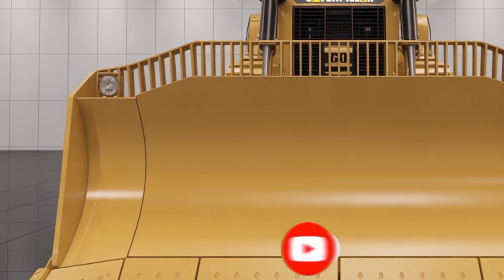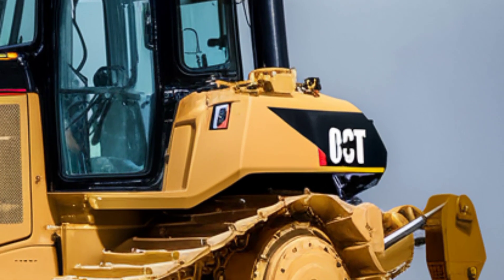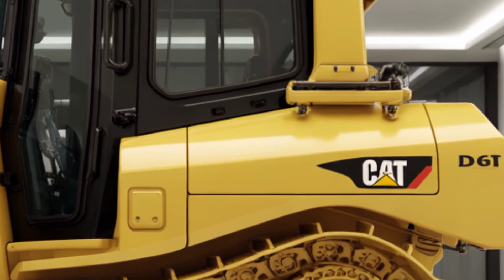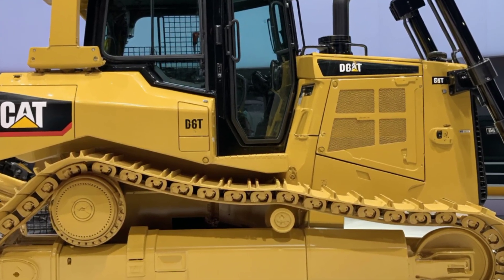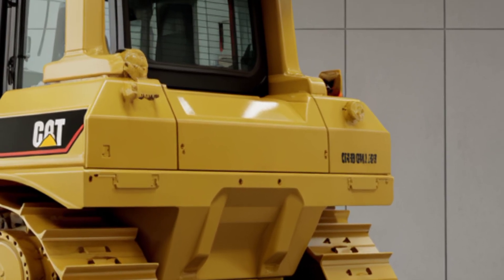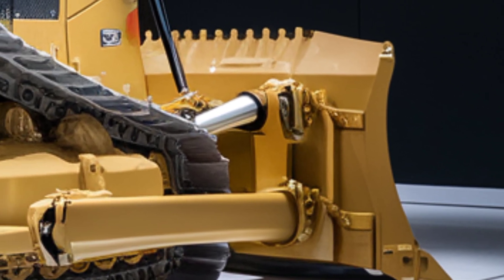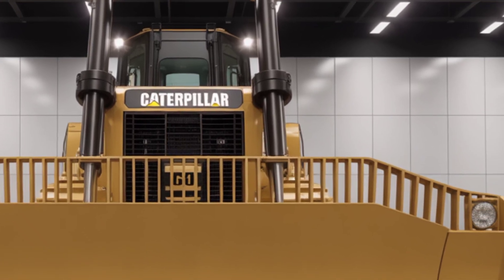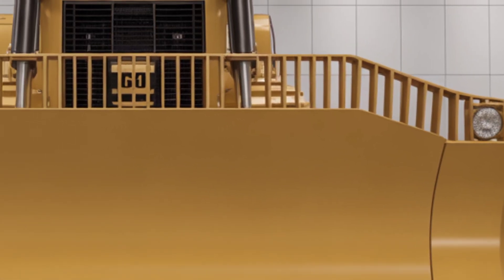The 2025 Caterpillar D13 Is So Powerful It Should Be Illegal!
🔥 Description

“You Won’t Believe What the New 2025 Caterpillar D13 Can Do — #3 Will Blow Your Mind! Is This the Future of Heavy Machinery?”
From game-changing horsepower to AI-enhanced diagnostics, the 2025 CAT D13 isn’t just a dozer — it’s a revolution. Whether you’re in construction, mining, or just love massive machines, this beast is rewriting the rules. Don’t miss the full breakdown of why this dozer is turning heads across the globe.

📺  Titles
 1. 2025 Caterpillar D13 Review: The Machine That Broke the Internet!
 2. CAT D13 2025 Edition – 10 Insane Features You Didn’t Know Existed!
 3. We Took the 2025 Caterpillar D13 Off-Road – Here’s What Happened
 4. Is the 2025 Caterpillar D13 Smarter Than a Tesla?
 5. Watch the CAT D13 2025 Dominate Everything in Its Path!
 6. Why the 2025 D13 Will Make You Ditch Your Old Dozer
 7. They Said It Couldn’t Be Done – Then the 2025 D13 Showed Up
 8. Top 5 Reasons the 2025 CAT D13 Is the Best Heavy Machine This Decade
 9. $500K Well Spent? Inside the 2025 Caterpillar D13 Experience
 10. 2025 Caterpillar D13 – Built Different. Here’s Proof.

🔍  Keywords (comma-separated)